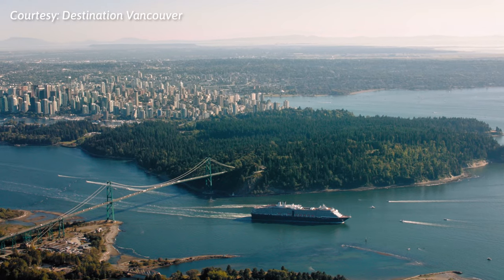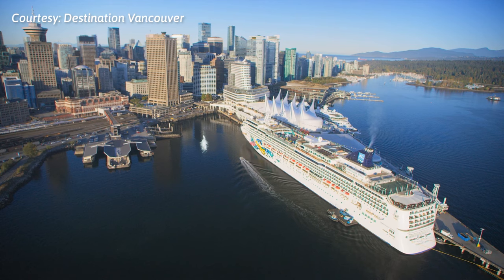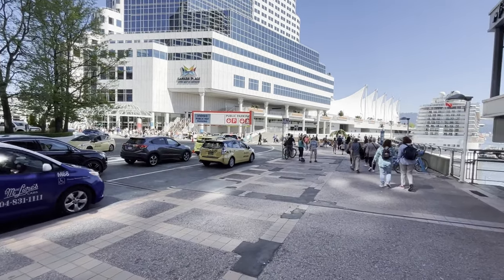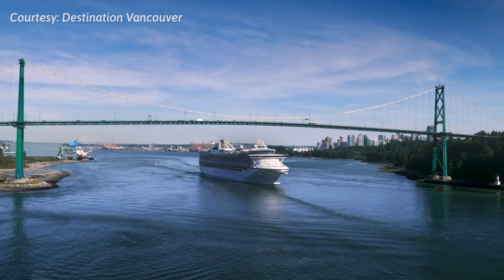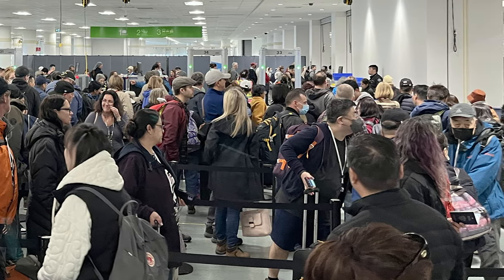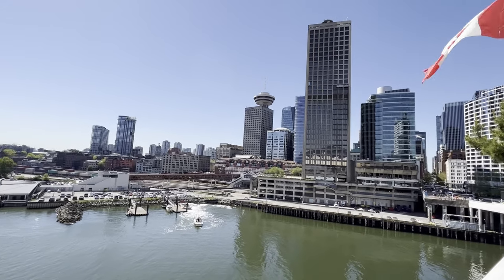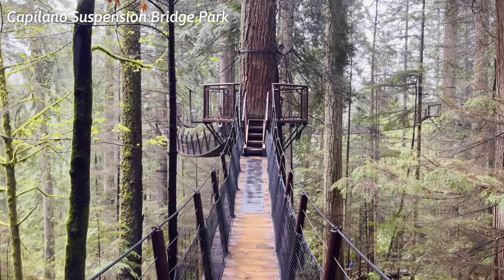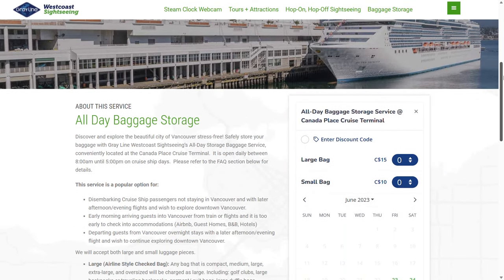8 tips you need to know before cruising out of Vancouver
Getting to the Vancouver port from the airport is a breeze. But getting through the terminal and on to your cruise ship can be a miserable 3+ hour experience.  Here are 8 tips to help you save time and grief on embarkation day.

📓 CHAPTERS

00:00 Start
00:30 Experience with port
01:03 Lesson 1: Delays
01:17 Lesson 2: Getting to the port
01:45 Port overview
02:09 Lesson 3: Cruise line communication
03:04 Lesson 4: No priority lanes
03:51 Lesson 5: Backup plan
04:13 Lesson 6: Capilano
04:29 Lesson 7: Luggage tags
05:25 Lesson 8: Luggage storage